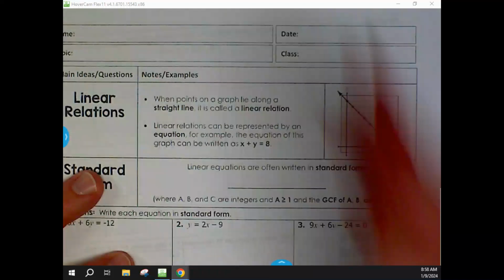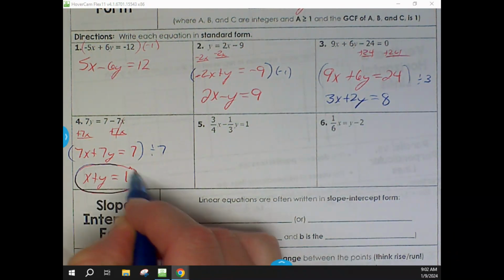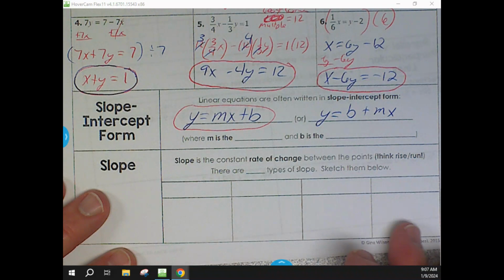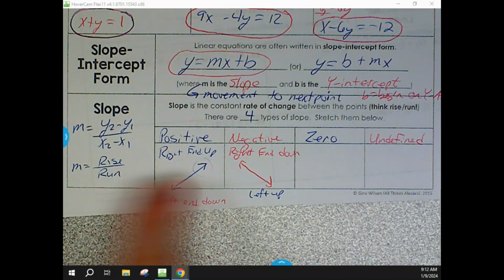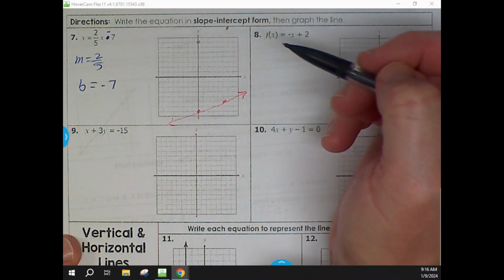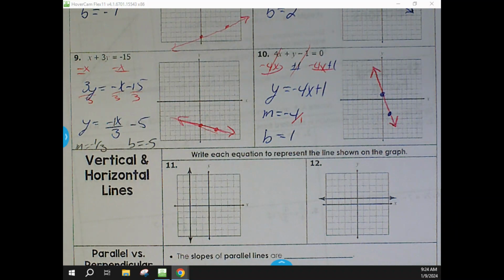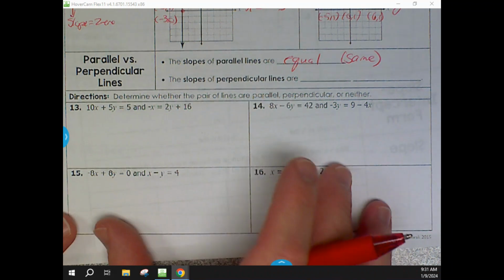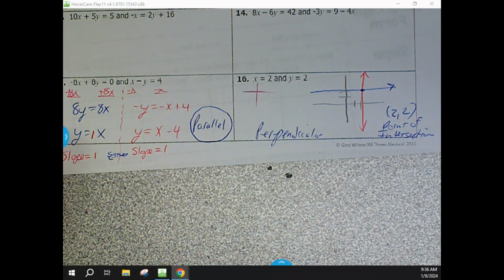#2, Jan 9, Linear Relations